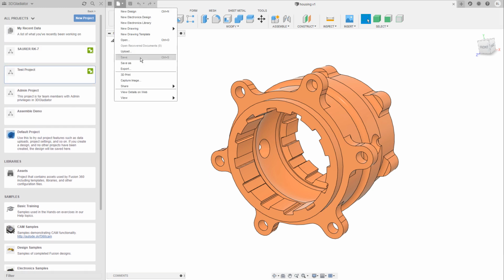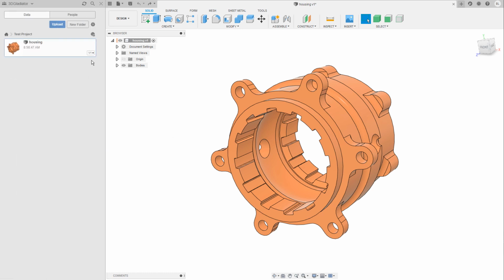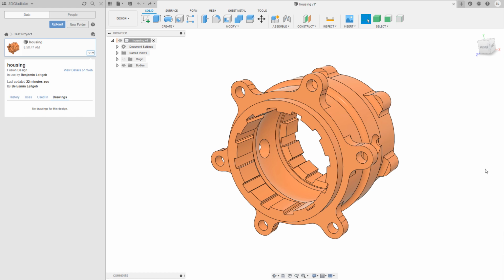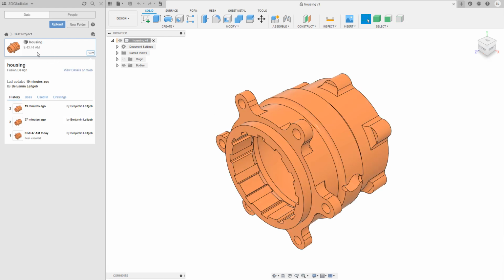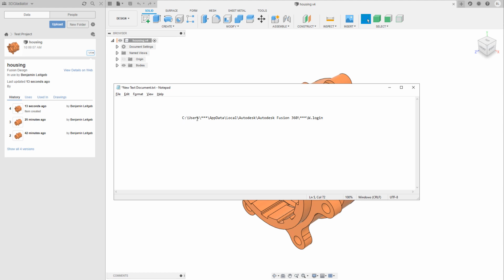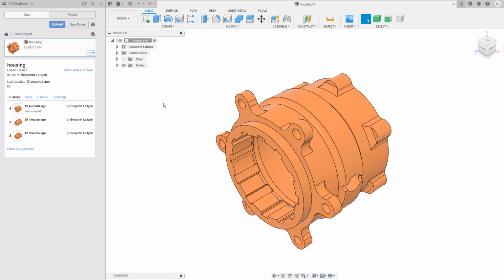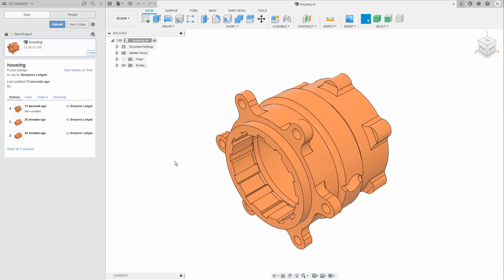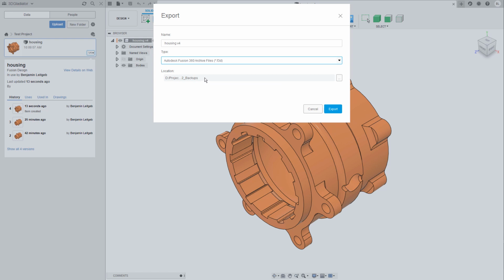Where Does Fusion 360 Save My Files?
Fusion 360 stores your files in the Autodesk cloud and temporarily also in a local cache folder on your hard drive. Every time you save a document, a new version of your design is created. This allows you to roll back to a previous version in case something goes wrong. Watch the video for more details.

MY WORKSTATION EQUIPMENT
○ Wacom Intuos Pro
○ Wacom Cintiq 16
○ 3DConnexion SpaceMouse Pro
○ EIZO FlexScan

○ Canon EOS-200D
○ Studio Mic